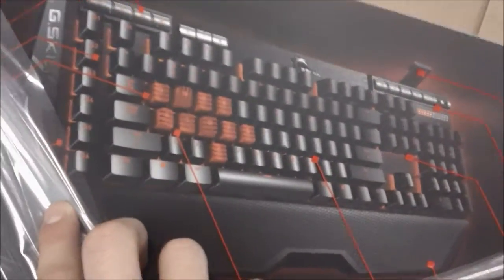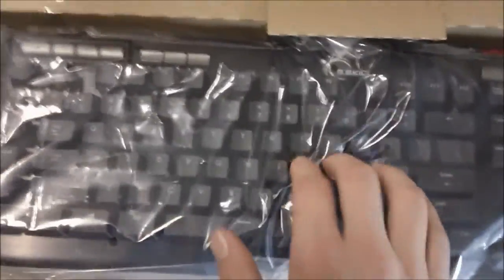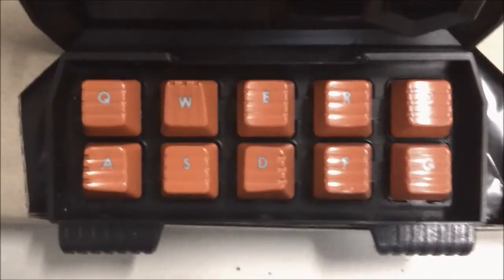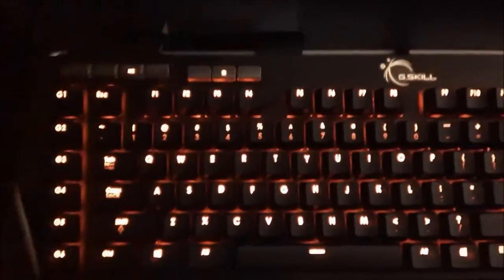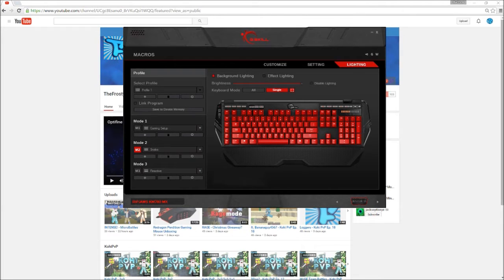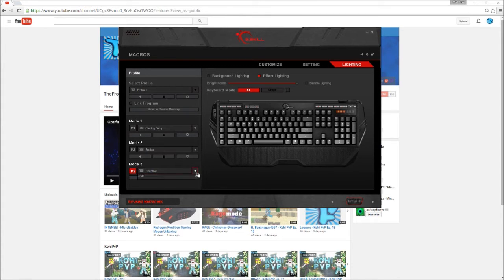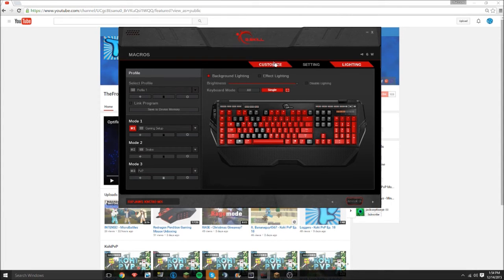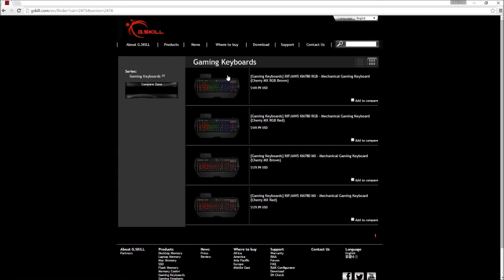G.Skill Ripjaws KM780 MX Keyboard Unboxing and Review + Software Tutorial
Quick unboxing of my new keyboard that came in, I hope you guys enjoyed. A LOT more unboxing coming up because of course Christmas is coming up and that means presents which means more stuff to unbox.

Can we hit 25 likes? I know you guys can do it!

Thank you guys for watching! Don't forget to let us know what you guys think in the comments section down below.